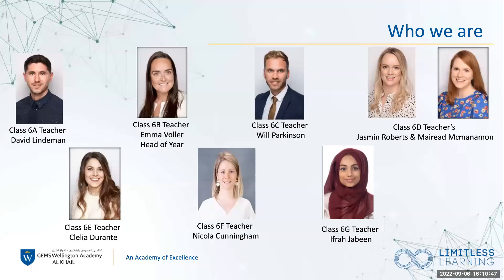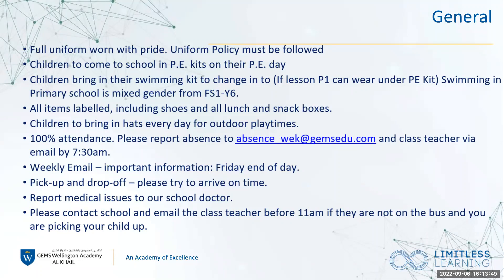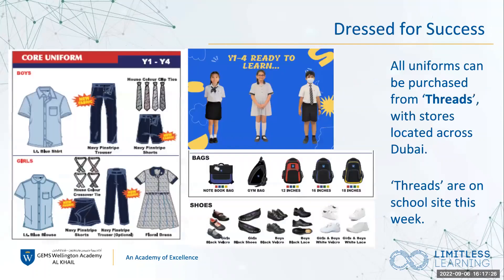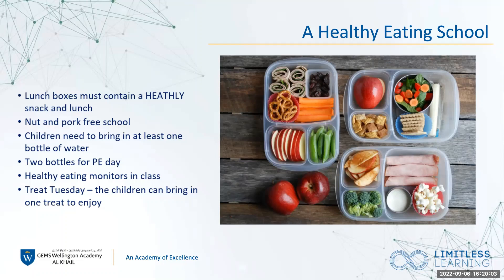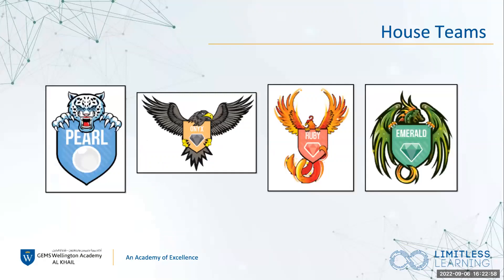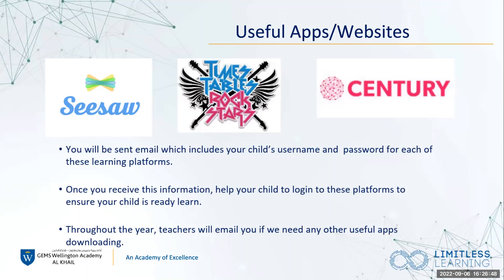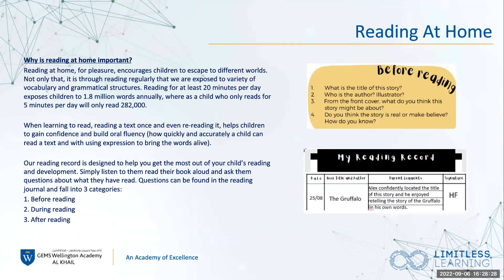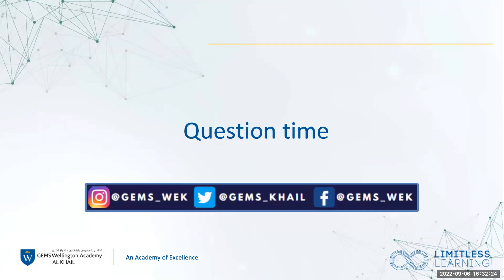Year 6 Meet the Team